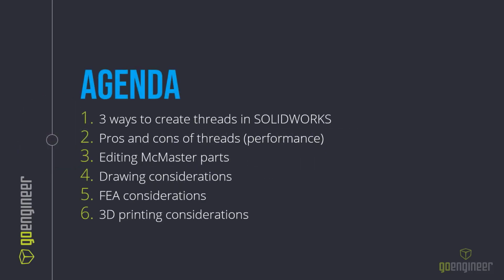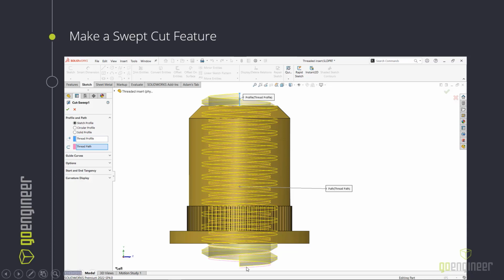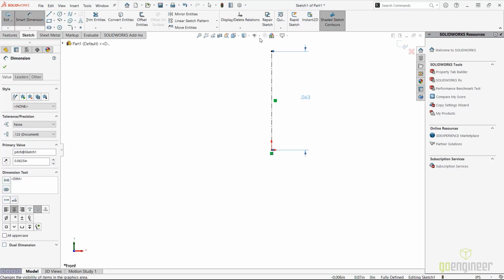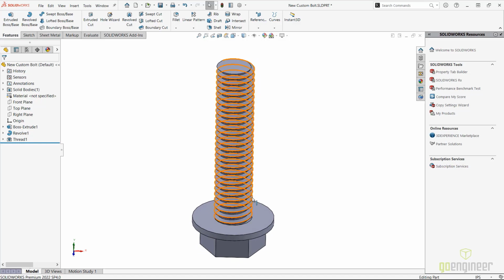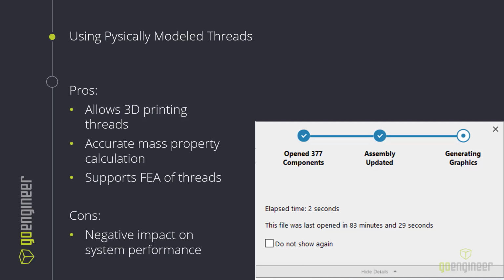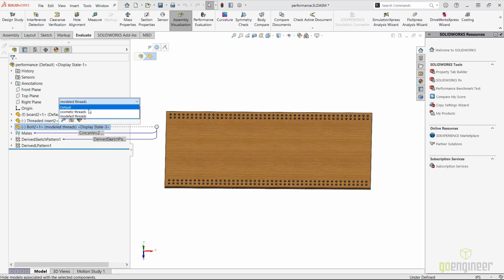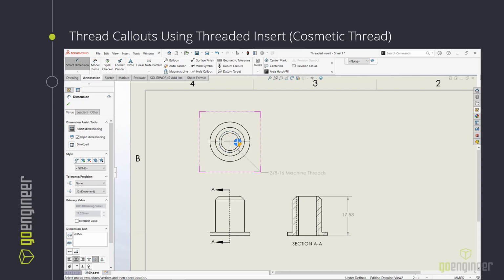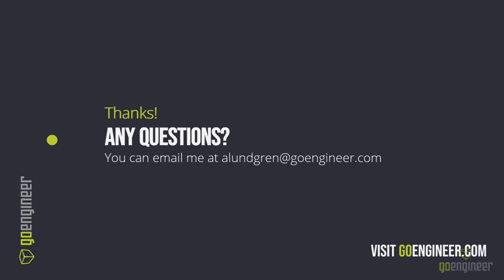Ins and Outs of Threading in SOLIDWORKS - Webinar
We discuss three distinct ways SOLIDWORKS gives us the capability to model threads in our parts. There are various pros and cons to the different methods of threading and we’ll explore how we can navigate those to keep to our design intent while having the best performance.  As we examine the considerations we must make for thread usage, we will see several example use cases for threads.

Presenter: Adam Lundgren, Applications Engineer at GoEngineer

1:29 Sweep Along Helical Path
5:11 Using and Explaining Thread Tool
8:22 Creating a Custom Thread Profile
15:40 Cosmetic Threads
17:34 Performance Considerations
18:29 Performance Example
24:32 McMaster Parts
25:54 Threads in Drawings
28:17 Threads and FEA
30:08 3D Printing Threads